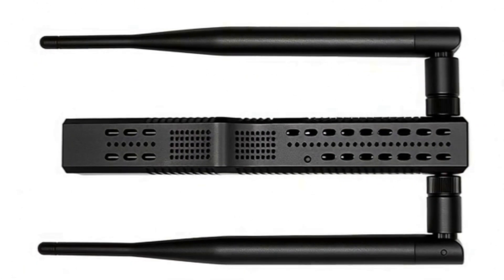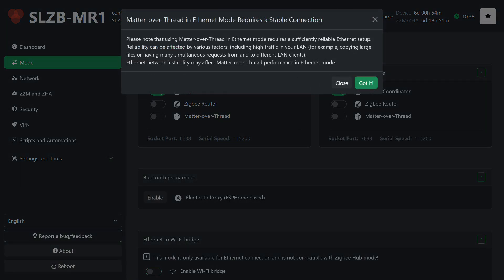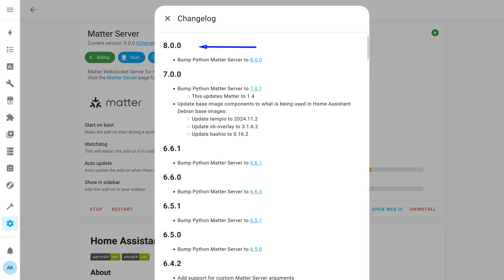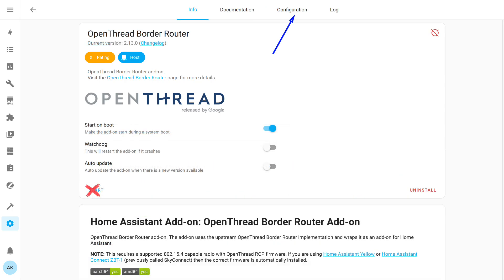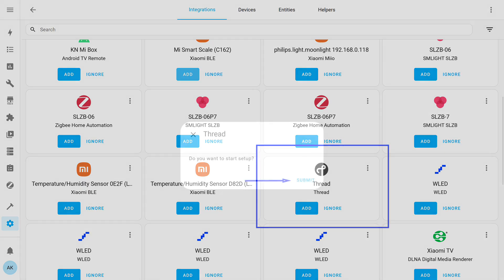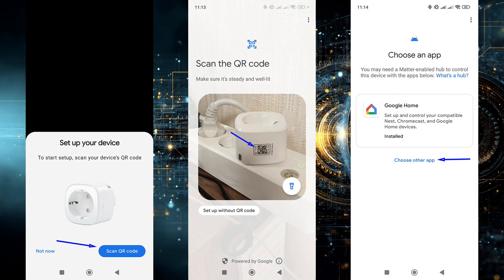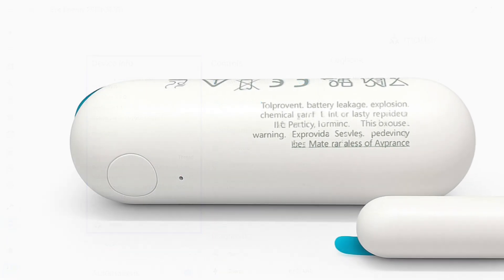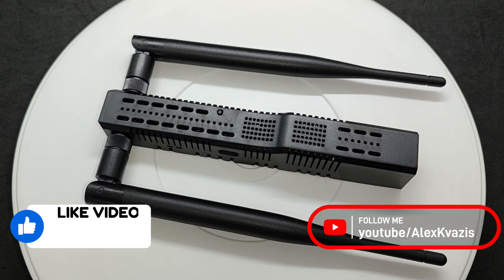SMlight SLZB-MR1 - OpenThread + Zigbee, connecting Thread devices. Part 3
The third part of the video reviews about the multi-protocol network gateway SMlight SLZB-MR1 with two radio modules. The first part was dedicated to the construction, device interface, as well as built-in integration into Home Assistant. The second part showed use cases when both modules are in Zigbee coordinator mode. And now finally the third part – in which we explore the operation mode Thread + Zigbee, and also connect several Matter over Thread devices.

💳Buy on Aliexpress (if the first link doesn’t open, try the second one):
✔️ Smlight Store
✔️ Smlight Home Store
✔️ ANTVLED Store
✔️ LOAMLIN Store
✔️ Great LED Store
✔️ TNALANT LED Store

00:00 - Introduction
01:06 - Radio module firmware
03:13 - Matter Server
05:29 - OpenThread Border Router
07:39 - Thread Integration
08:44 - Device connection
09:31 - Eve Energy
11:50 - Aqara P2
13:09 - Conclusion